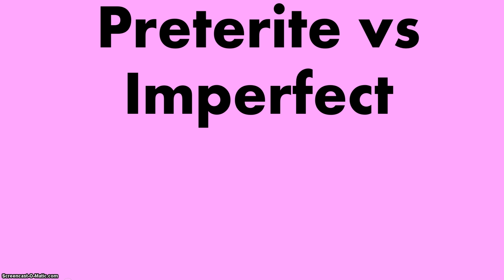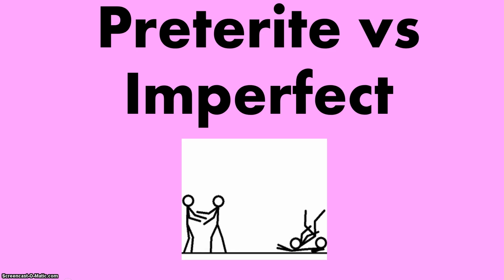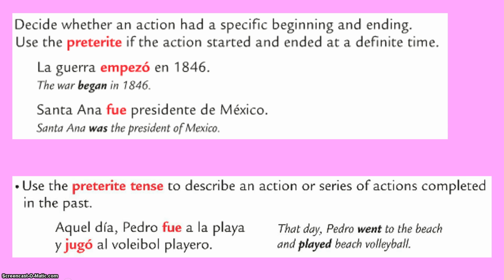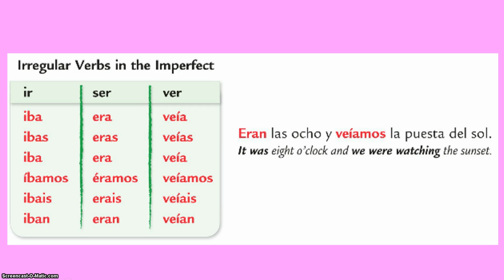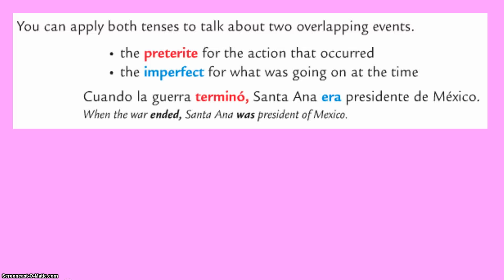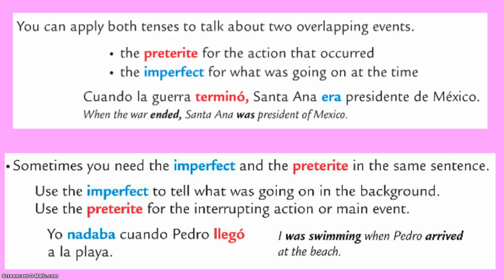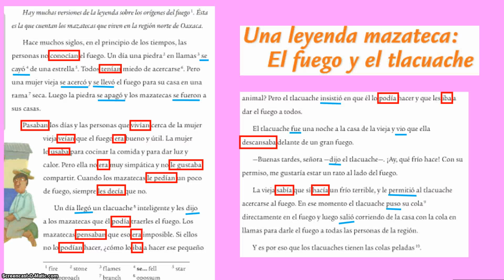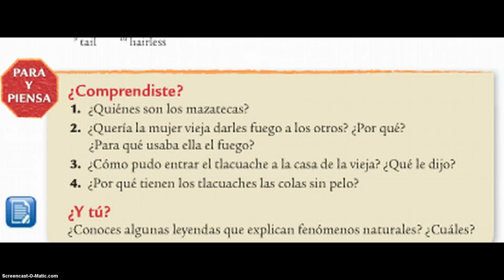imp vs pret